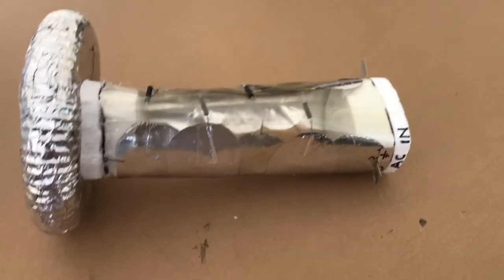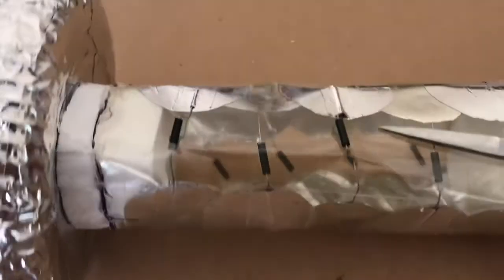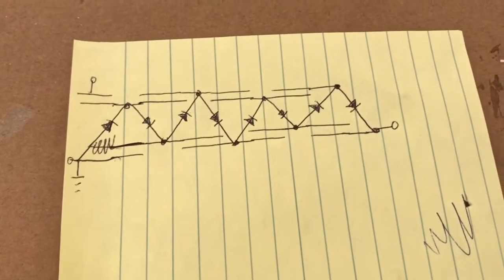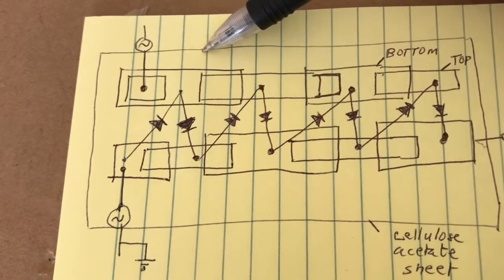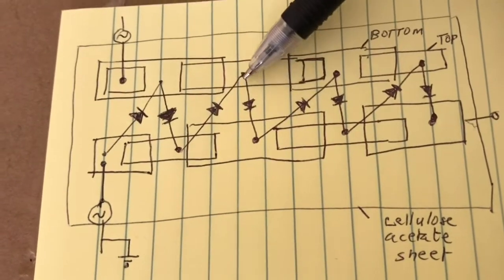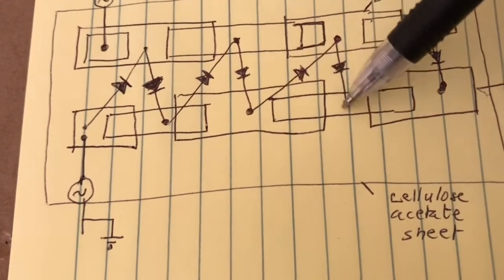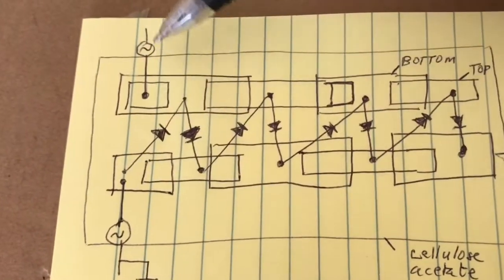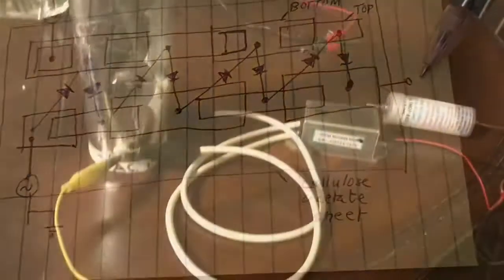Make a Static Electric Tower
Home made static electricity generating tower.
Made of plastic sheet.